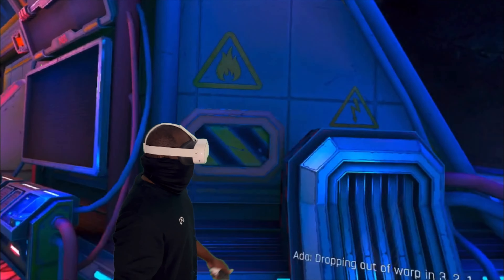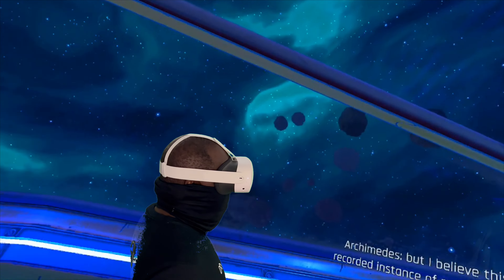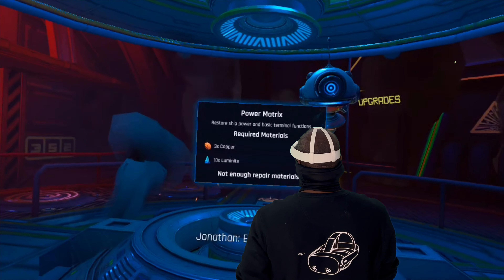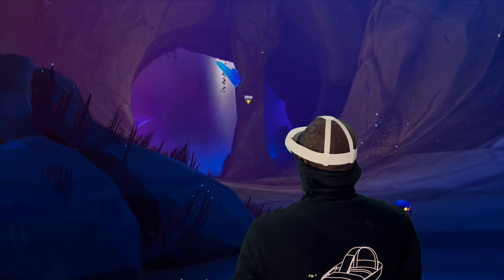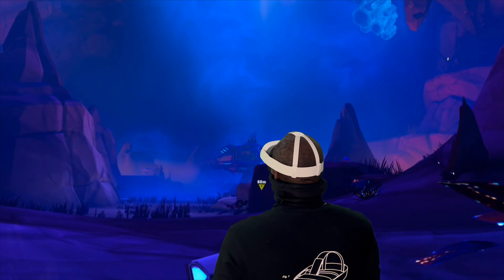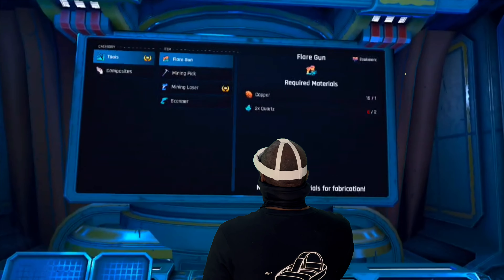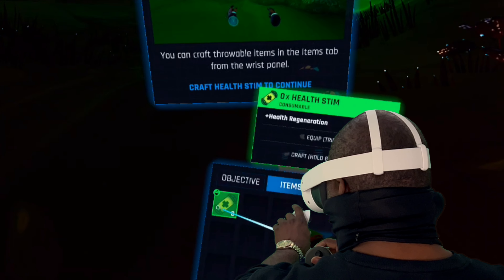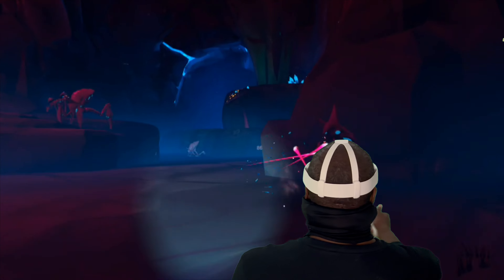OMG! Into Black on Quest 3S is an amazing Sci Fi Space Adventure - Its like No Mans Sky on Quest!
Randomly stumbled across this title and saw that it was highly reviewed. It is epic!!!

Imagine No Mans Sky, but on standalone Quest!